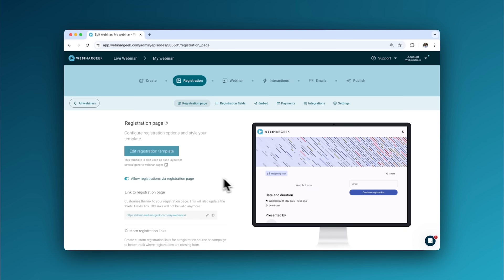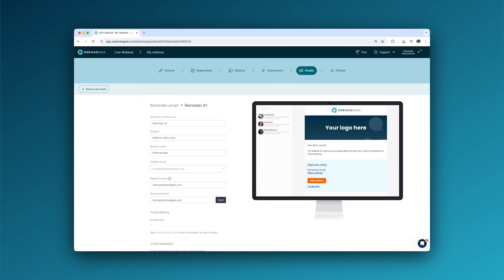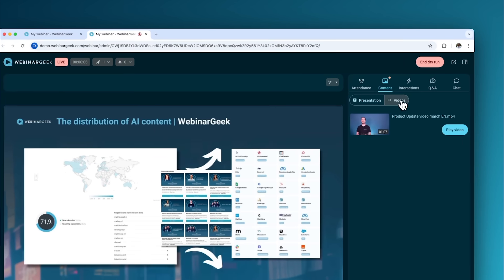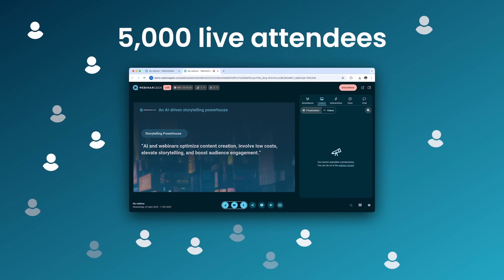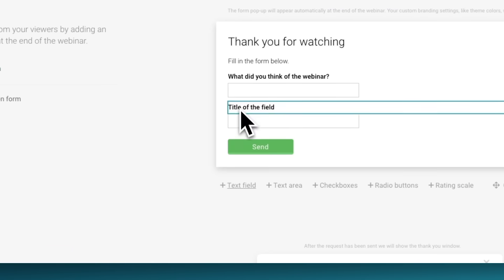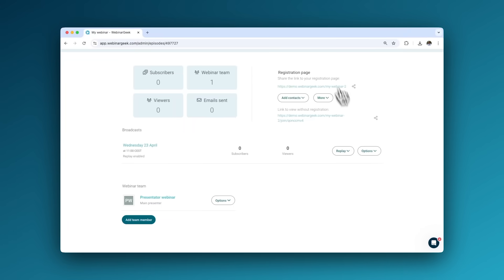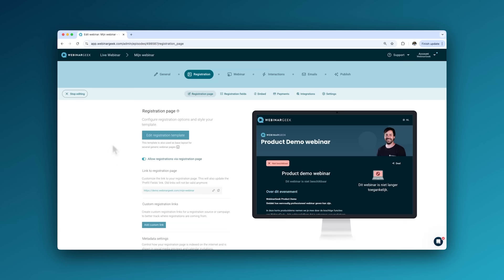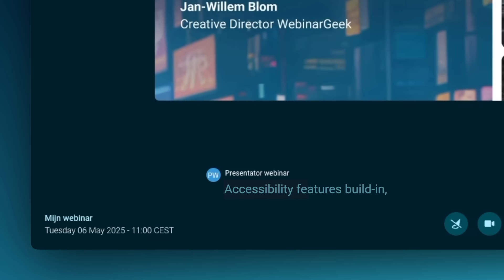Host your first webinar with WebinarGeek – the easiest webinar tool!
Welcome to WebinarGeek! 🚀
In this short demo, we’ll show you how easy it is to set up and host a professional, interactive webinar—without any tech stress.

You’ll learn:
✅ How to build your registration page
✅ How to personalize your webinar
✅ How to interact with your audience (chat, polls, quizzes & more)
✅ How to follow up and analyze your results
✅ And yes—even how to host webinars from your phone!

With WebinarGeek, you’re just a few clicks away from going live.
Webinars made simple. Engagement made powerful.